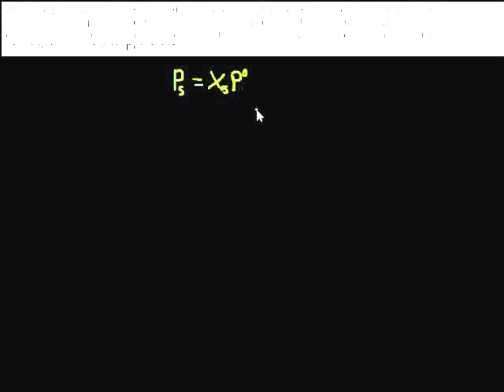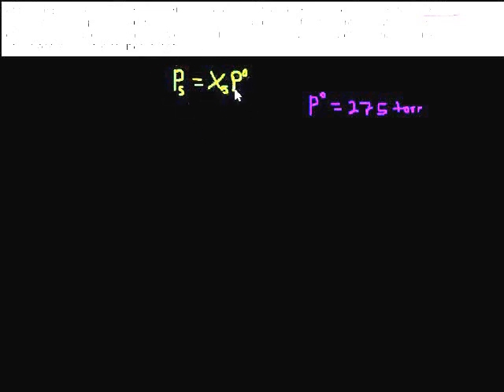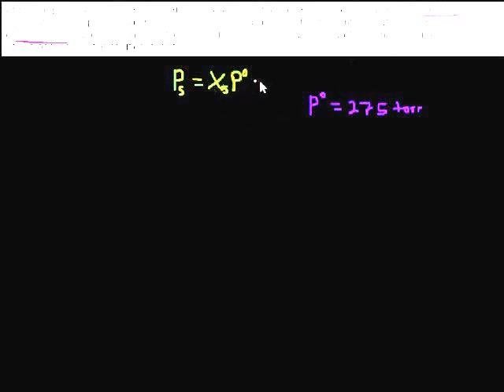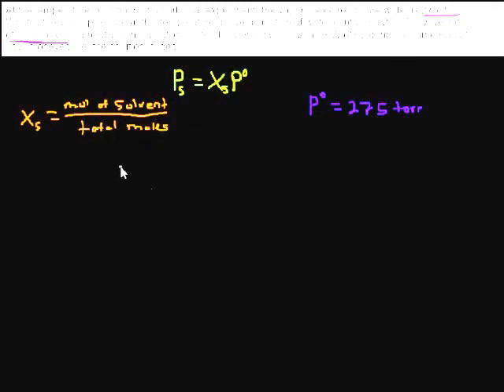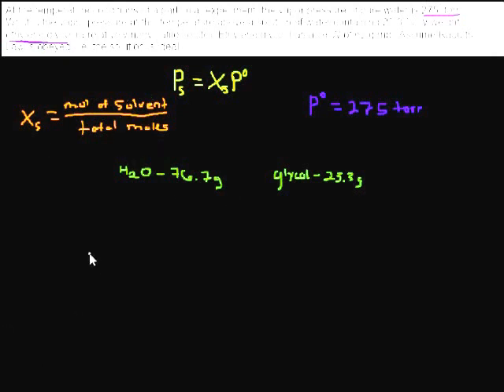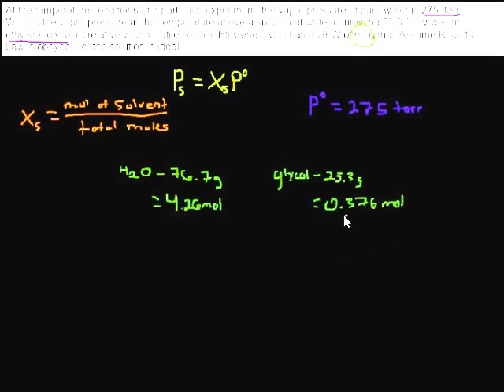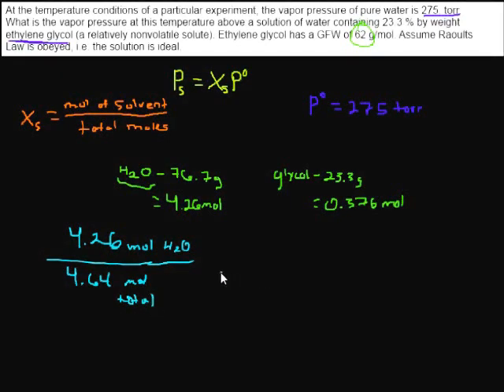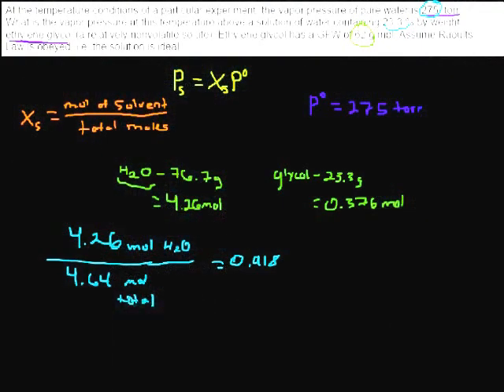Raoult's Law part one